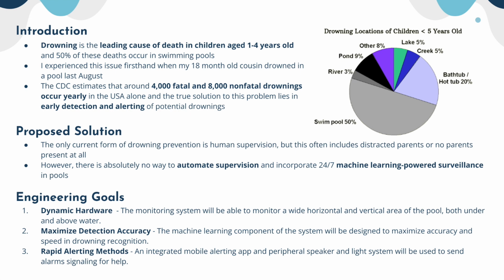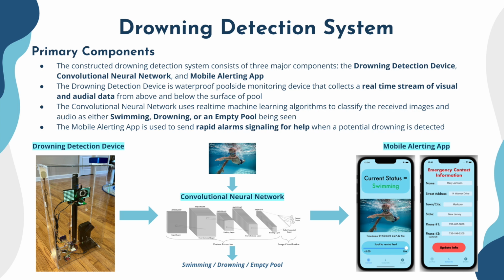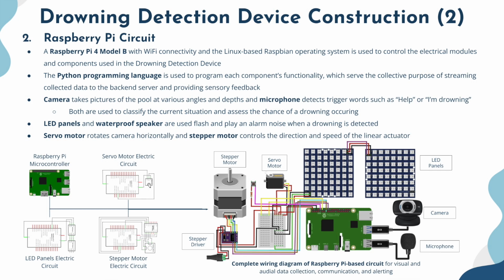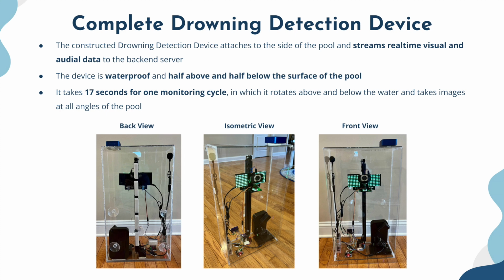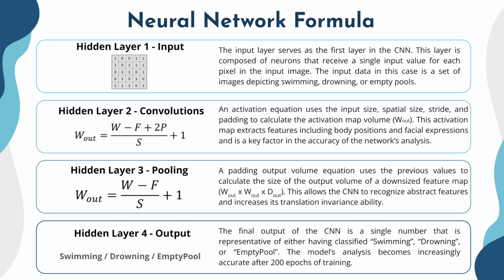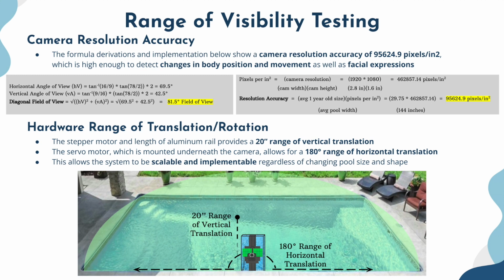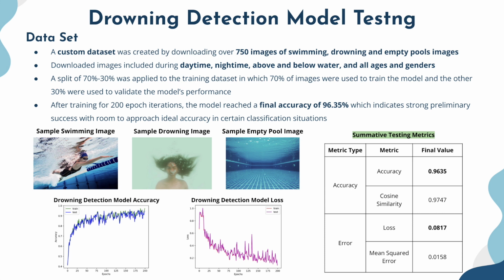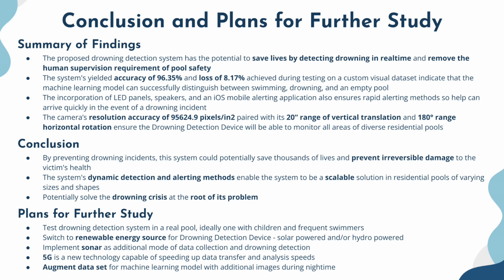Arjun Tschand 2023 Research Presentation